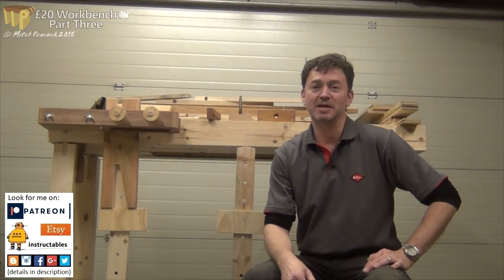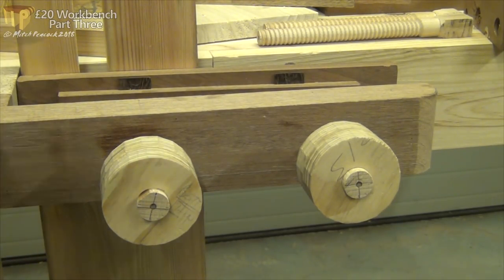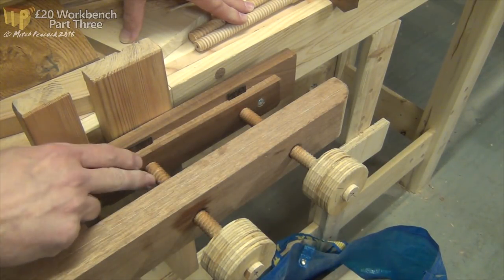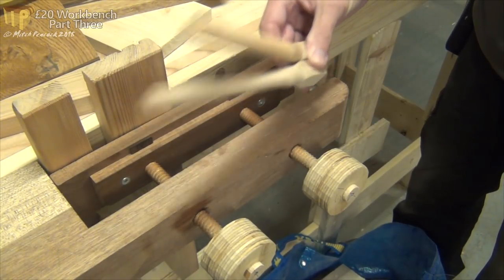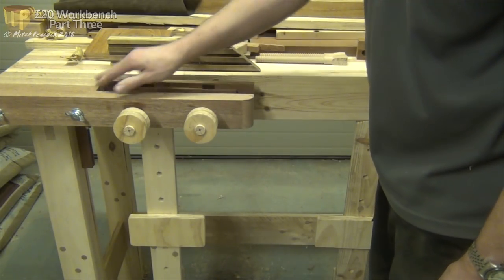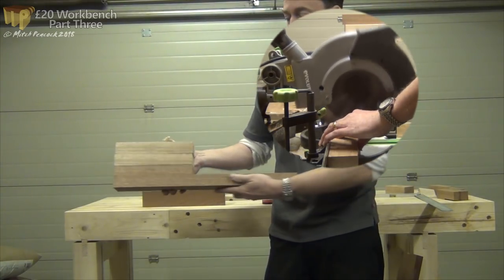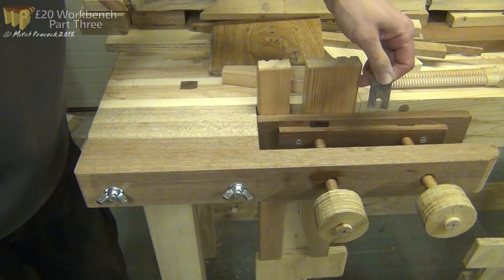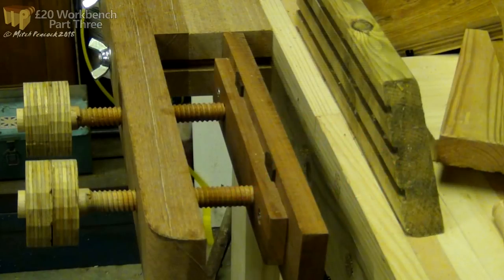£20/$28 Workbench - Part 3 A European Shoulder Vise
Build a decent woodworking bench for the price of an 8oz rump steak & chips and a drink (at my local pub)? See the shoulder vise in this episode.
↓↓↓  Scroll down for more info  ↓↓↓  Links  ↓↓↓ Etc. ↓↓↓
Cost so far:
  Wood £nil (salvaged/scavenged, etc.)
  Bench Fixings:
    Glue £4.00
    Connecting bolts (4) £1.96
    Dowels (2 off 10x40mm) £0.05
Accessory Fixings for Bench Stop, Board Jacks, and Tool Well:
    M6 (¼") Threaded rod/nuts/washers,etc. £0.15
    ½" Dowel rod (4") £0.10
    ¾" Screws (20) £0.20
    Glue £0.10
Shoulder Vise Bits:
    M12 (½") Threaded rod/wing nuts/penny washers £5.04
Sub-total = £11.60 / $16.17

These are Free to download, but if you can afford a donation then it will be greatly received.

Some of my work clothes are supplied free of charge by Lee Cooper workwear, who also donate t-shirts to my followers on a regular basis (share and comment on my videos and social media with womadeod to be included in monthly draws).

Cheers, Mitch